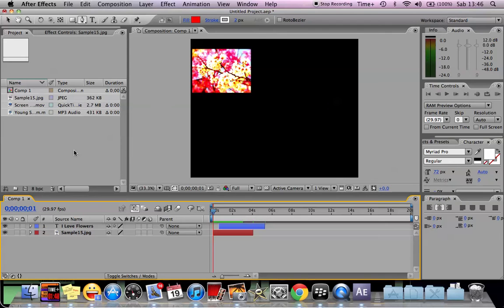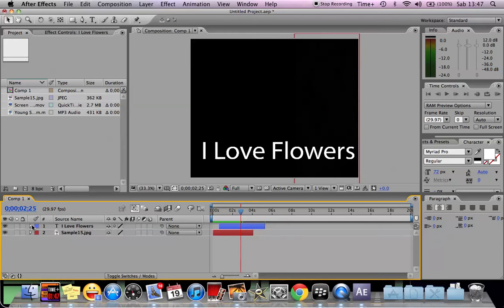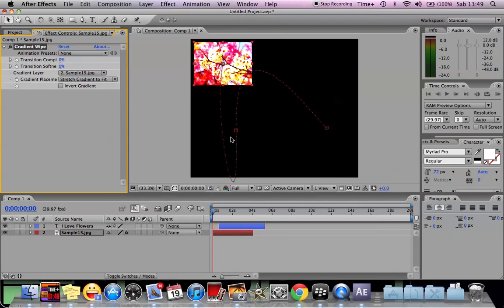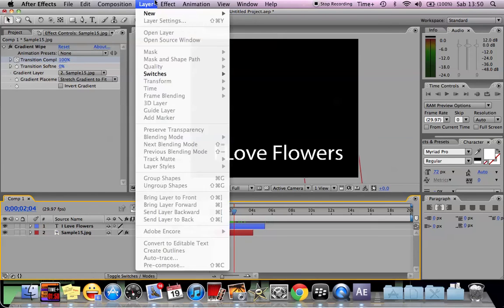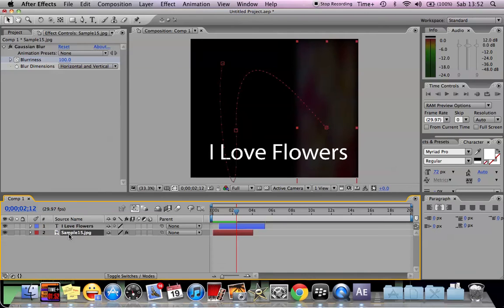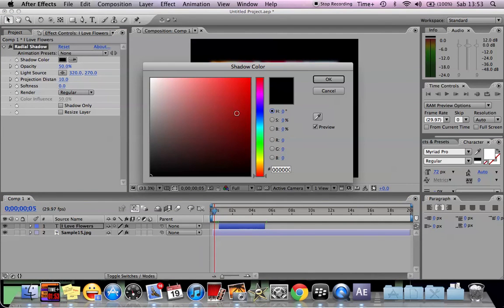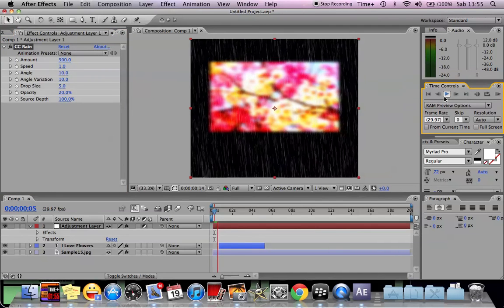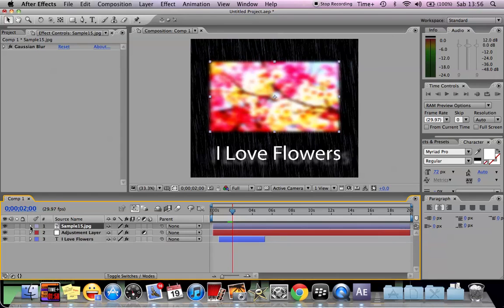Adobe After Effects For Mac Tutorial (Part 3) - Applying Effects to Layers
I'm going to show you how to apply effects to a particular layer, or several layers at once.